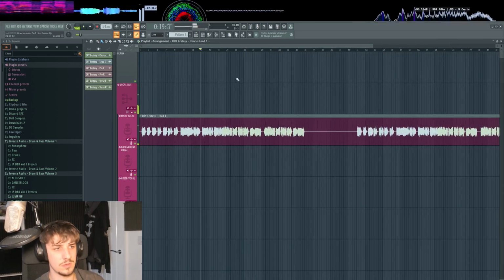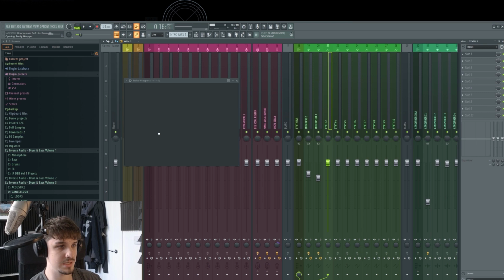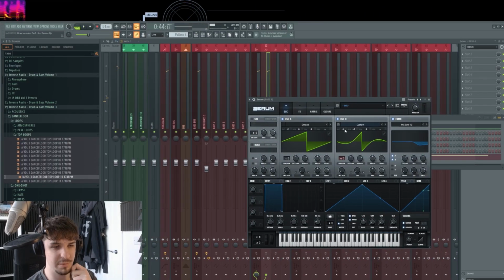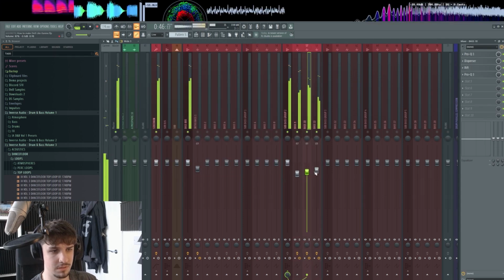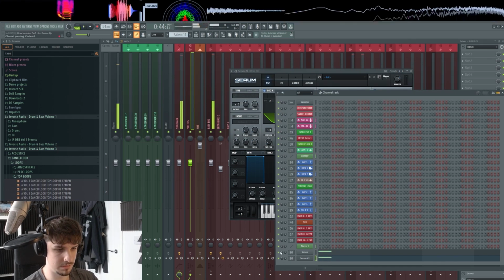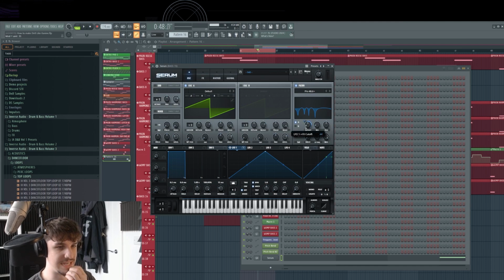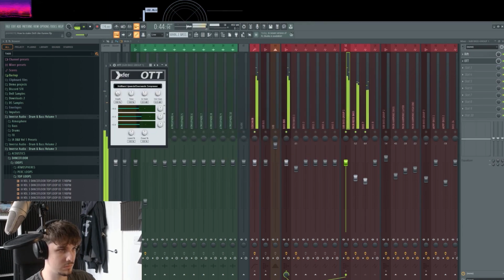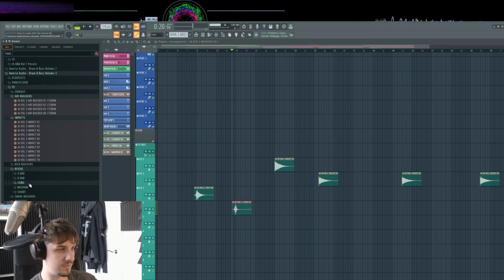How to make Dancefloor DNB like KANINE (Complete Guide) FL STUDIO 21 [UPDATED 2024]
YOUTUBE10

Timecodes -
0:00 - Intro
0:25 - Track Preview
0:34 - Vocals
2:35 - Intro
7:24 - Drums
8:56 - Bass
28:52 - Mixing
30:37 - Build-Up
33:39 - Outro
34:05 - Full Track